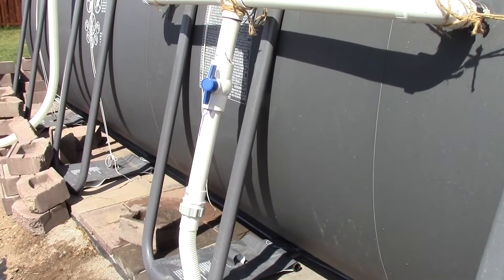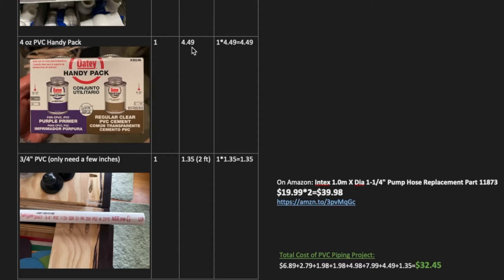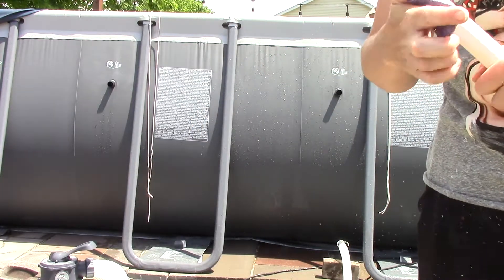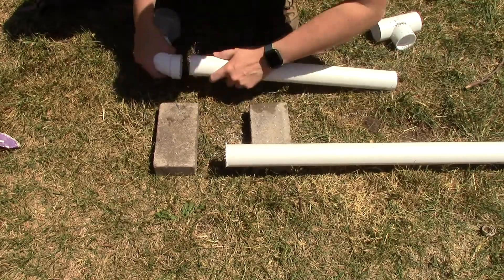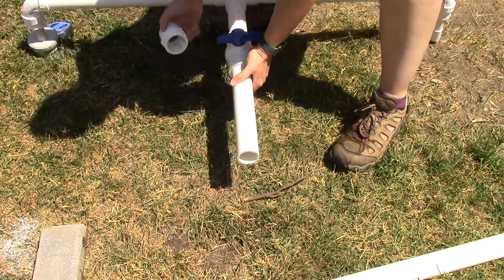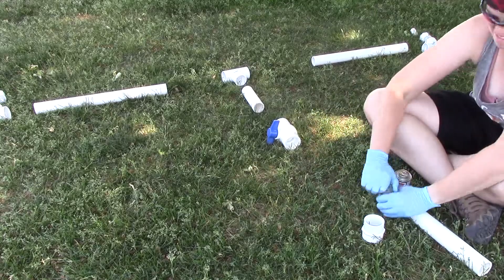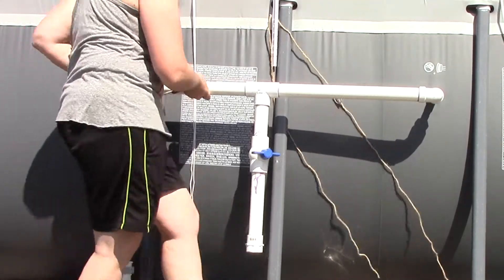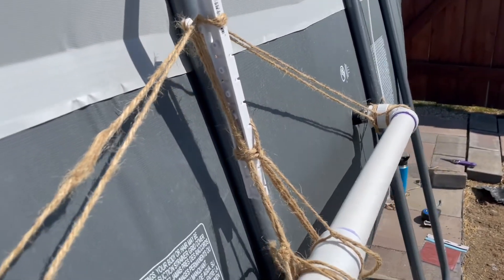PVC Pool Pump Hose Alternative - Lasts longer than standard hoses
I offer you an alternative option to the standard pump hoses that come with your intex pool. Using 1-1/2" PVC piping and connectors, you can build the same thing, including a shut-off valve.
The Intex 1.0m X Dia 1-1/4" Pump Hose Replacement Part 11873 cost about $20 each on Amazon, and you need 2 of these.
Instead of purchasing new hoses for $40 every 1-2 years, why not make something that will last for a one-time price of $40?

This all started when I was looking for a way to help support the weight of the hoses and shut off valve so it would not pull down on the pool valves. I found that many people replace their hoses with PVC piping when their hoses cracked or started leaking.

Material.                                   QTY
1-1/2" x 10' PVC.                       1
2 x 1-1/2" male adapter.          1
1-1/2" 90 degree elbow.           2
1-1/2" x 3/4" flush Bushing.    2
1-1/2" PVC Tee.                         1
1-1/2" Ball Valve PVC.              1
4 oz PVC Handy Pack.              1
3/4" PVC (only need a few inches)

Tools:
Hack Saw or PVC Cutter (needs to cut 1-1/2")
Sand paper
Gloves
measuring tape